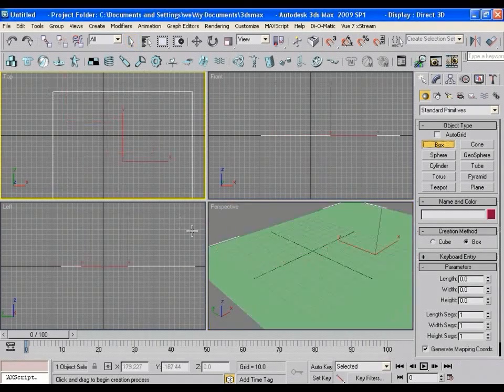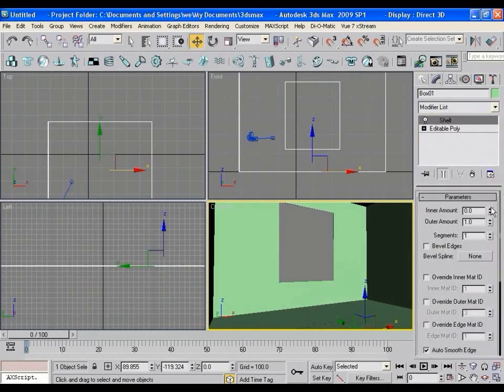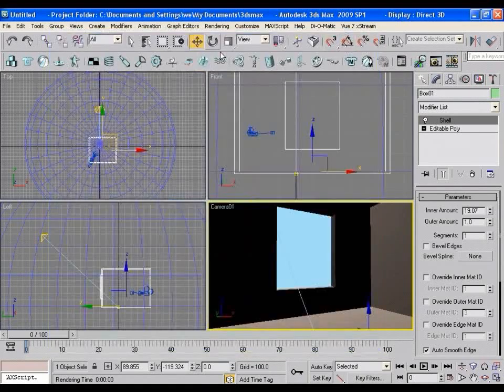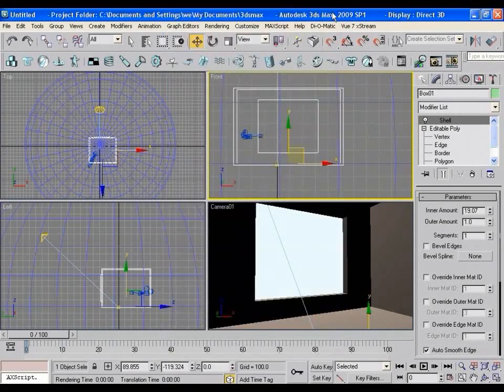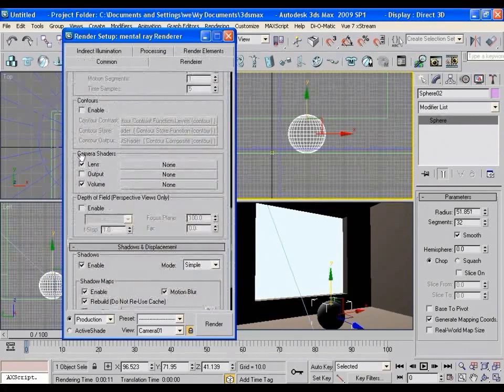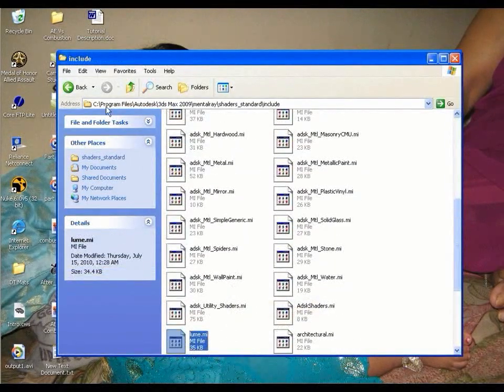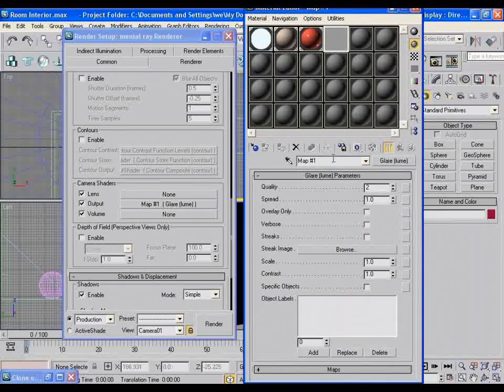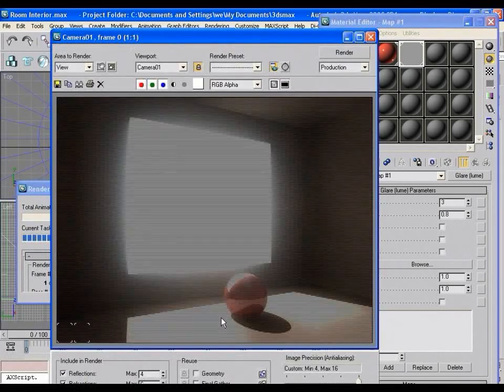UnlockTheMysteryOfLumeToolsIn3DsMax.flv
this tutorial of Chandan Kumar shows you how to unlock the mystery of Lume Tool in 3ds Max.